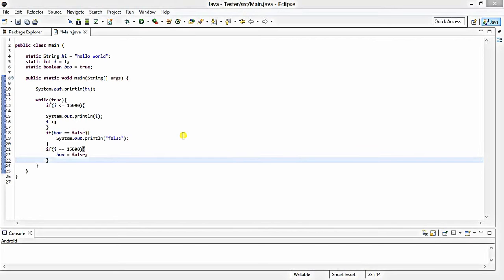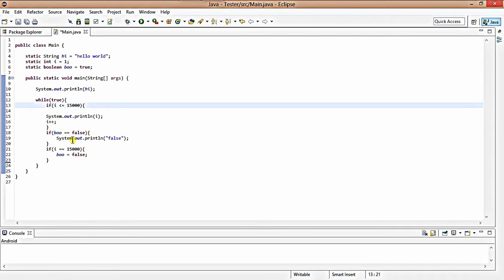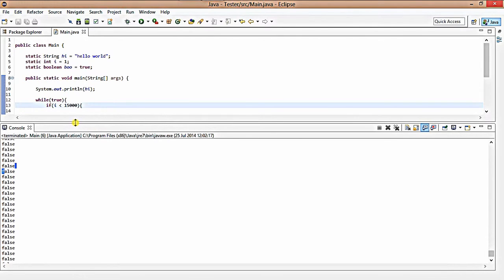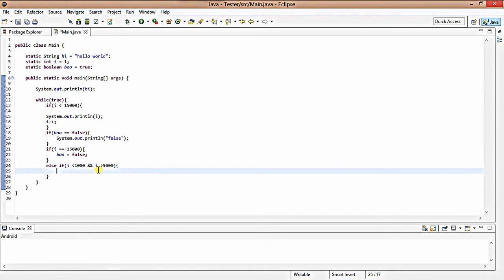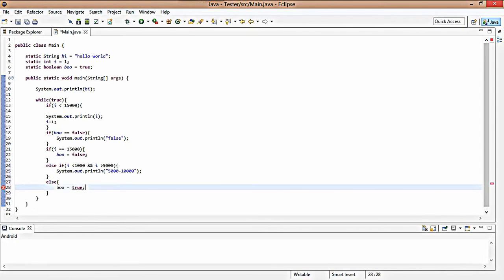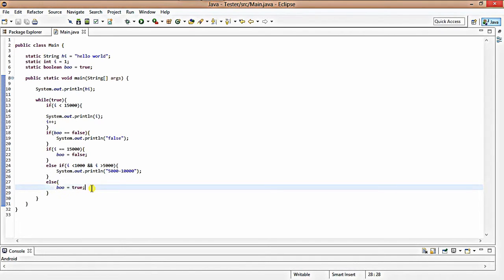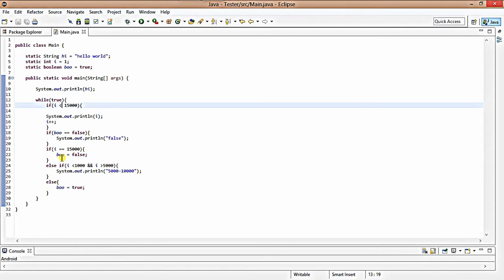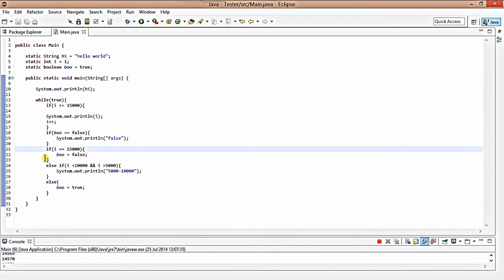If, Else if and Else Explained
In this fifth video in the Java Tutorial series I talk about the functions and usage of if, else if and else statements.